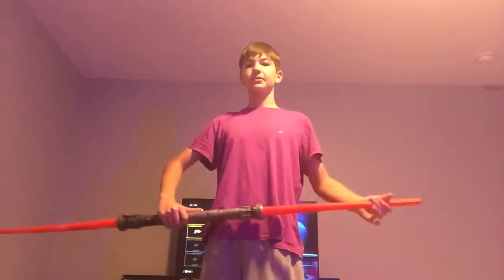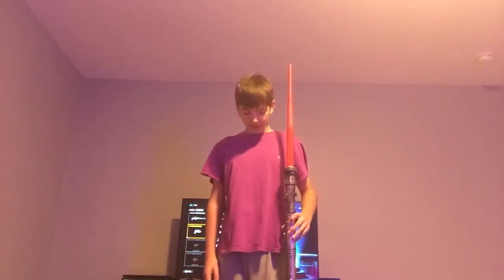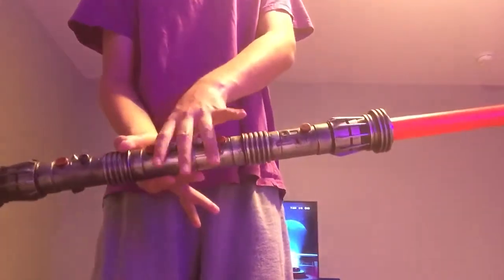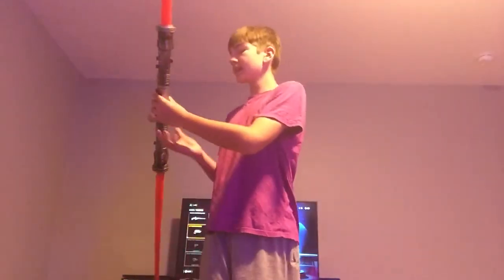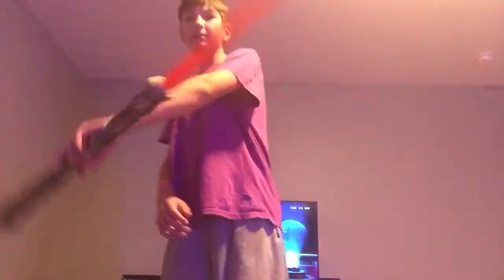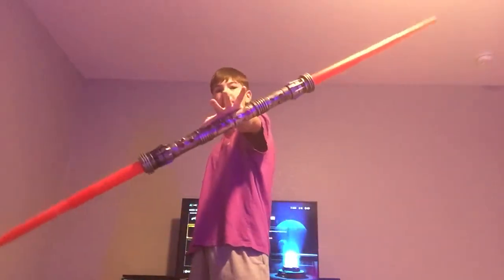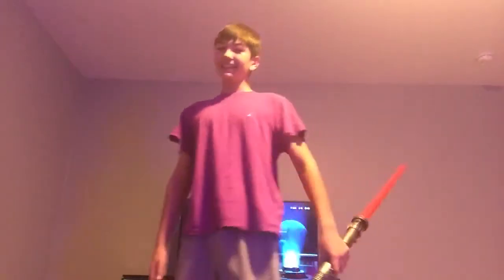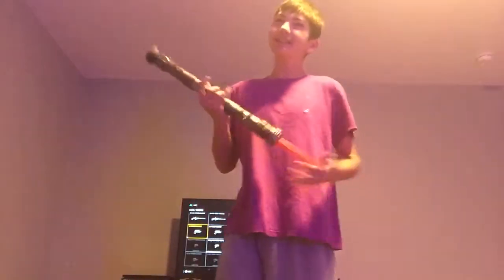Star Wars Lightsaber Darth Maul Spin Trick!!!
Here’s a quick video of one of his emotes in Star Wars battlefront 2!!!